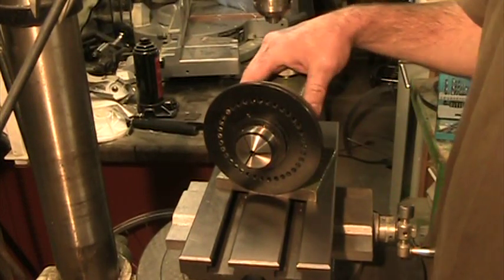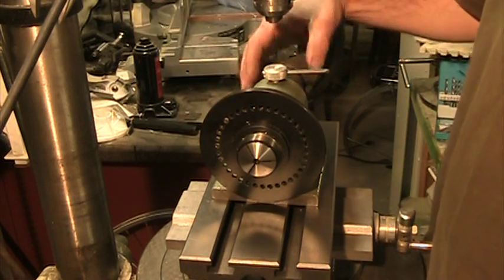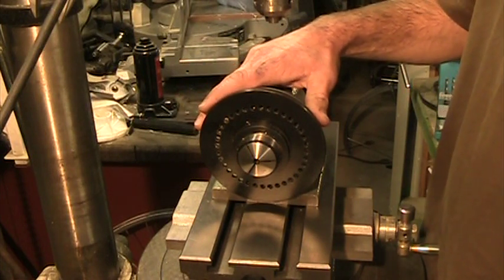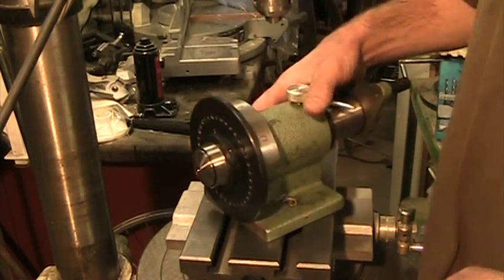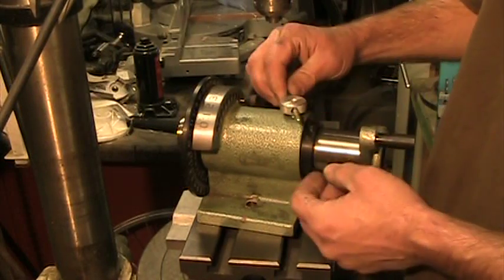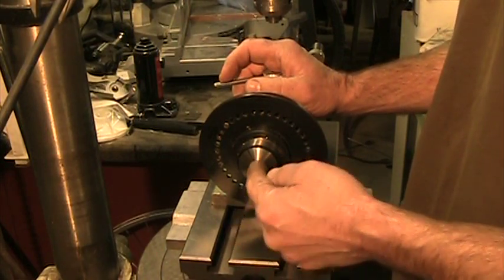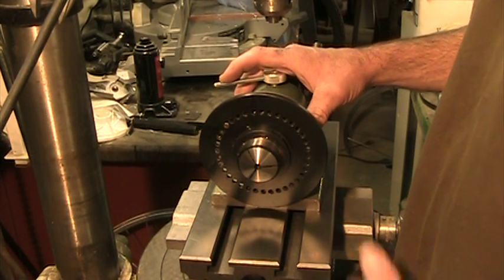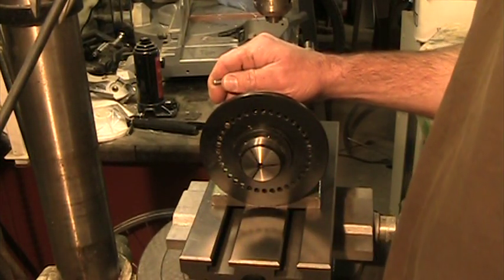5C Spin Indexer Easy Modifications.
Simple modifications you can do in minutes.